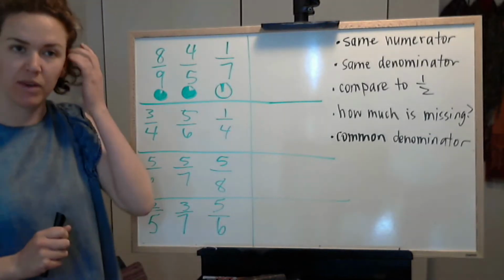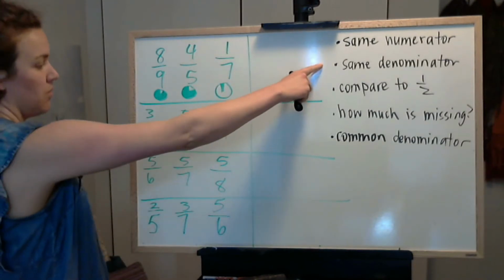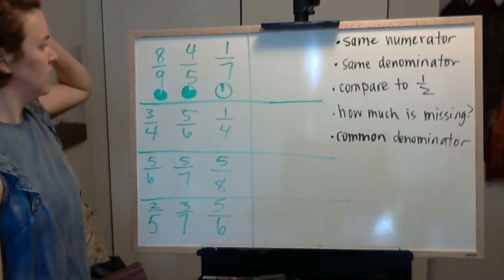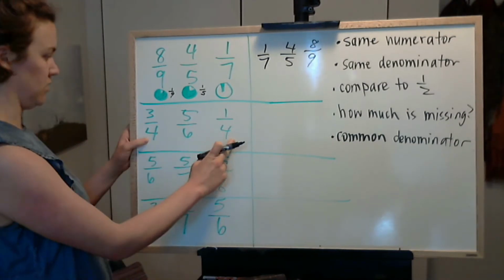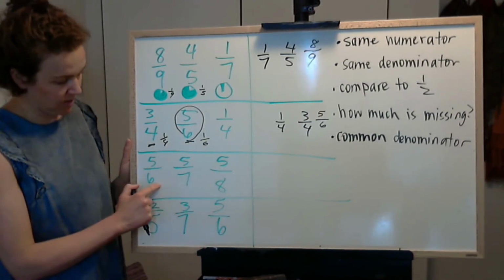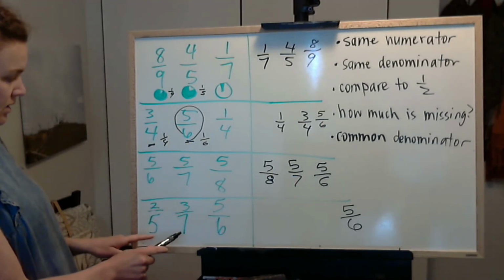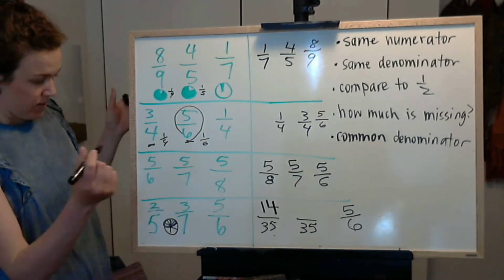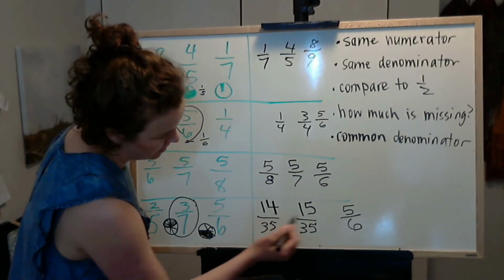Arrange 3 fractions in order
Strategies to use:
-same numerator
-same denominator
-compare to half
-how much is missing?
-common denominator